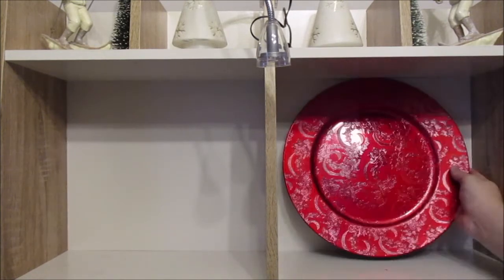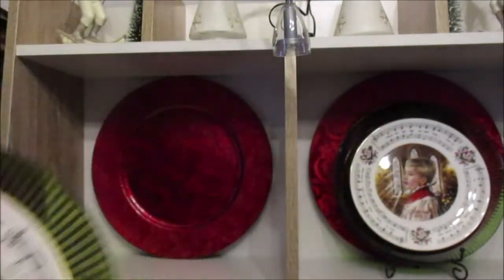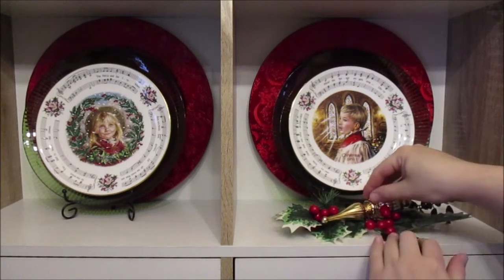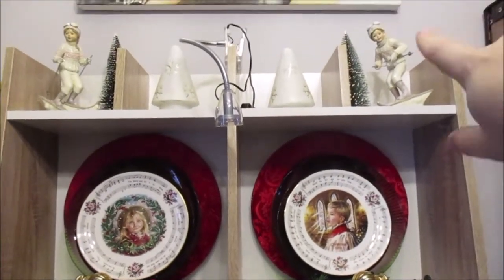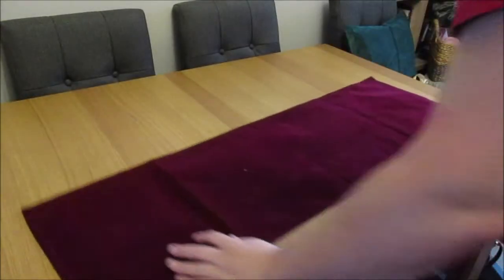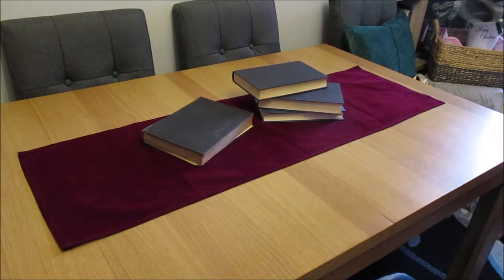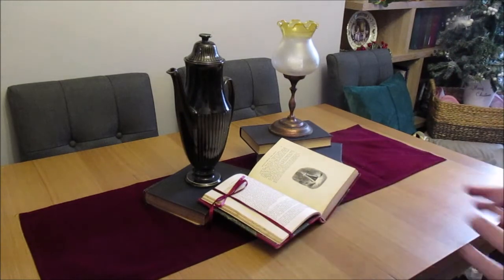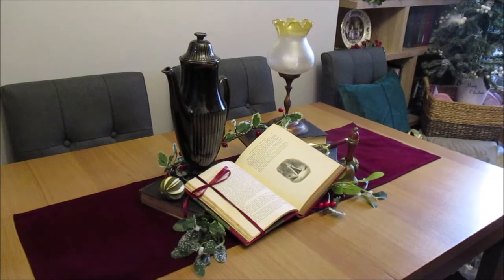🎅CHRISTMAS 2020 DECORATE WITH ME PC CUBBIES DINING TABLE EDITION VICTORIAN DICKENSIAN THEME HOLLY